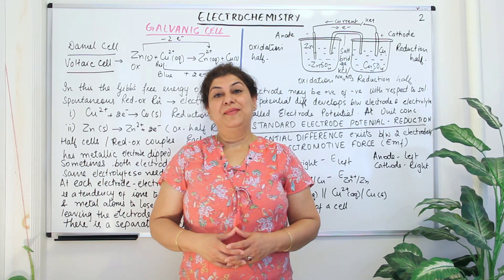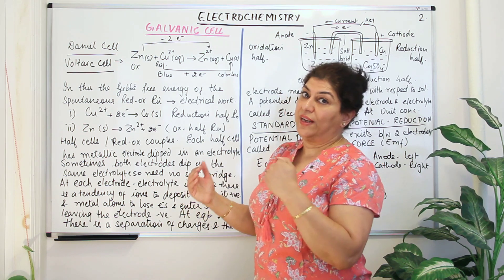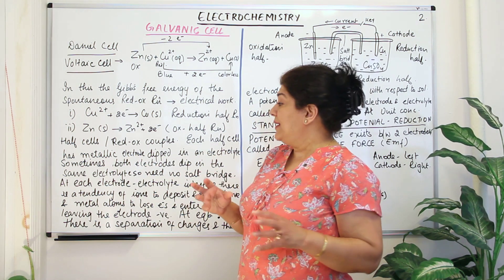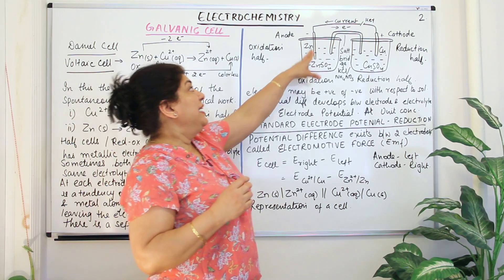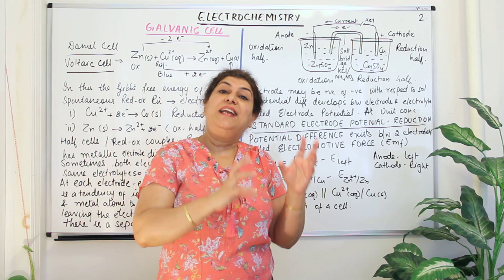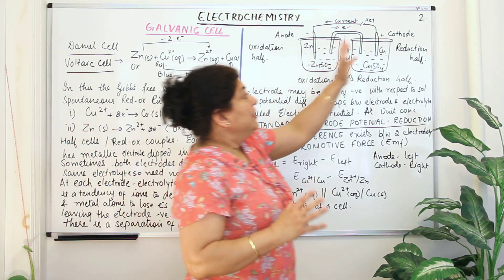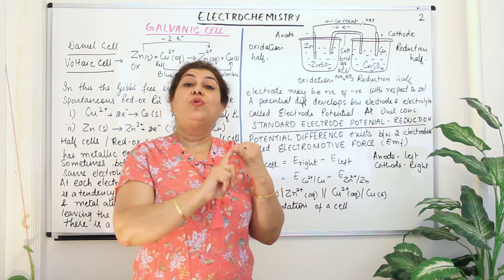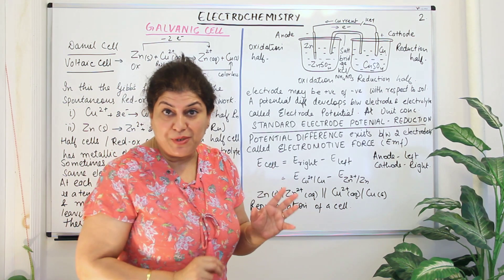Galvanic Cell - Electrochemistry (Part 2)